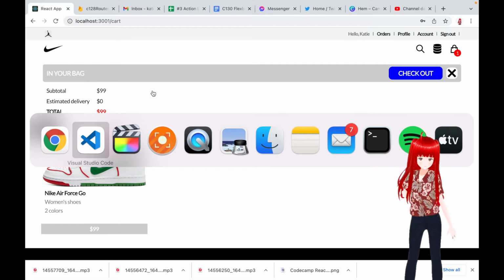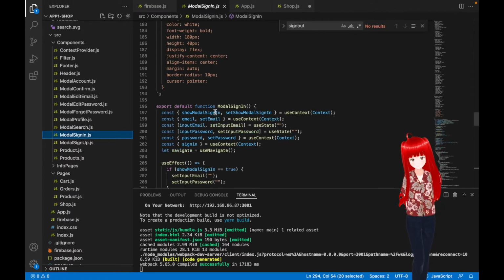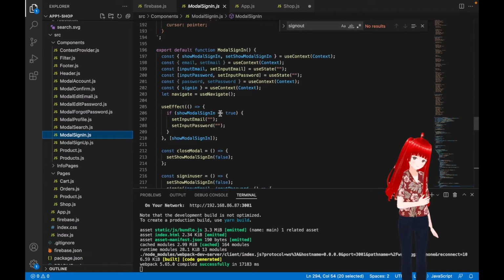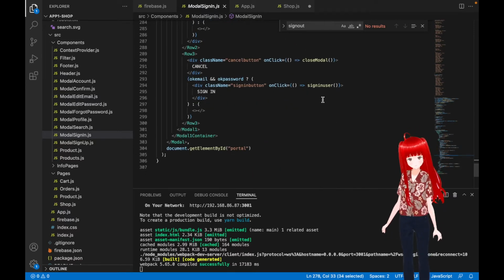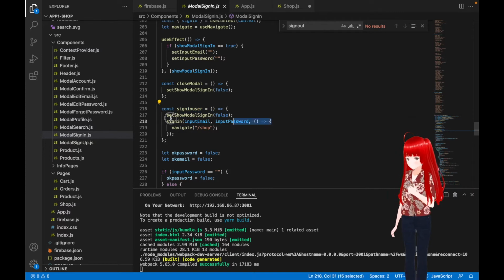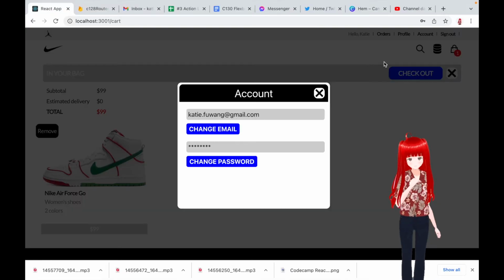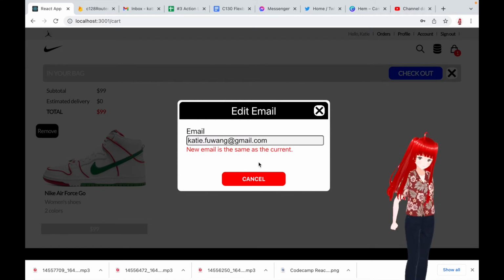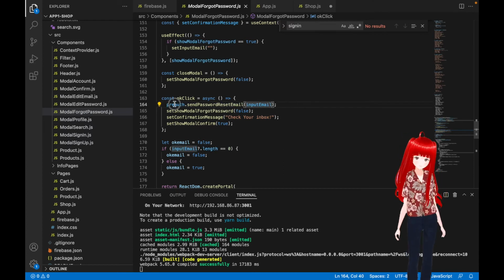Firebase Authentication in 4 minutes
❓ Was this too difficult?
Download the source code... and things will get easier.

Learn Firebase Authentication with a React Webshop source code! We will quickly learn the basics of Firebase Authentication, CSS, Google Firebase (Firestore), React Router, Filter-Search, Persistent variables with UseContext Hook and Locale Storage +  Learn how to add a shop to your apps.